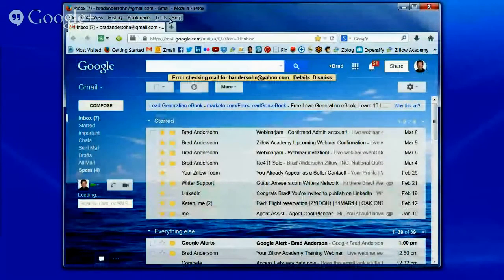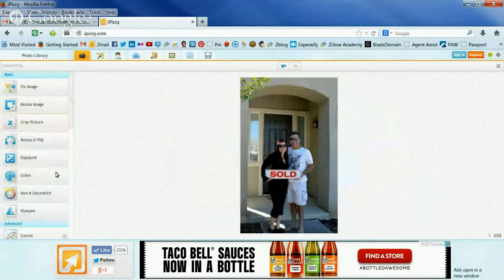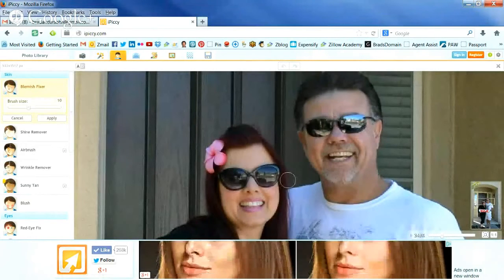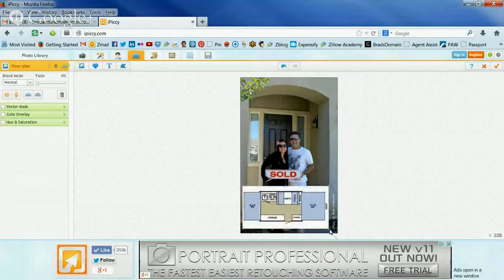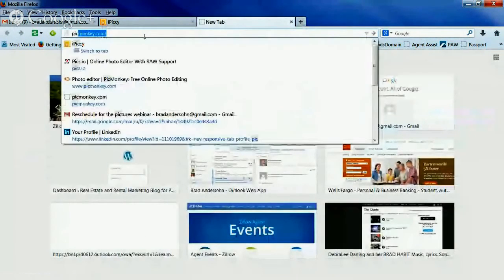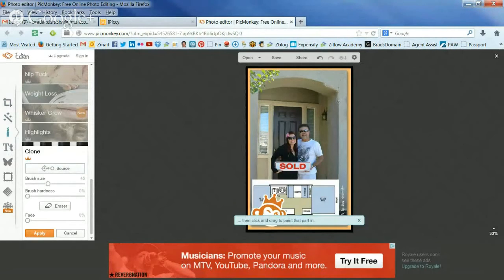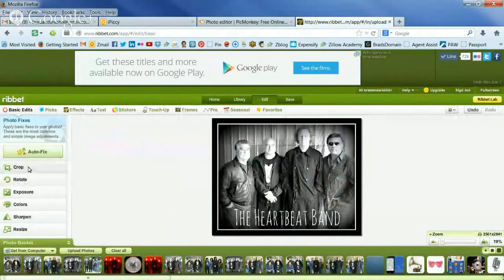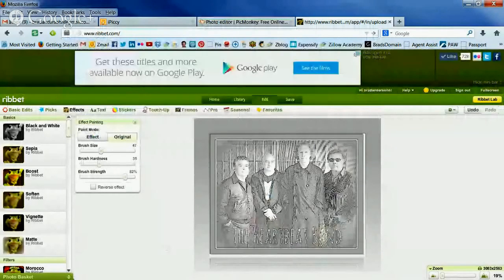Using Free Online Photo Editing and Image Enhancement Sites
In this and Google Hangout training webinar, we show and discussed three free online photo editing sites that allow you to upload and customize your images/pics and then save them to your own hard-drive or post/store them online.